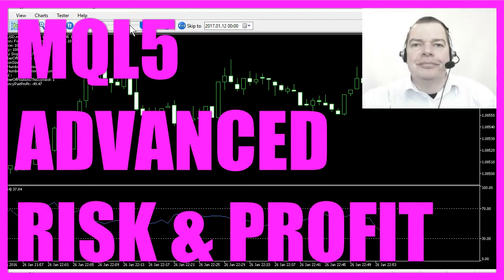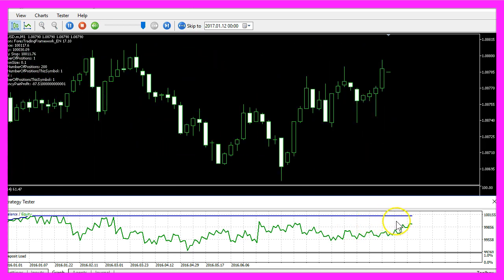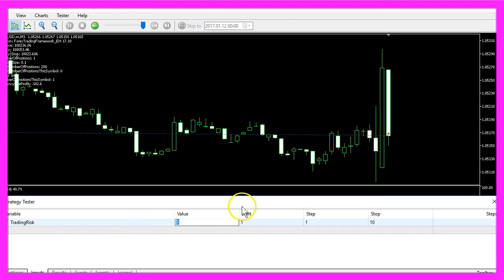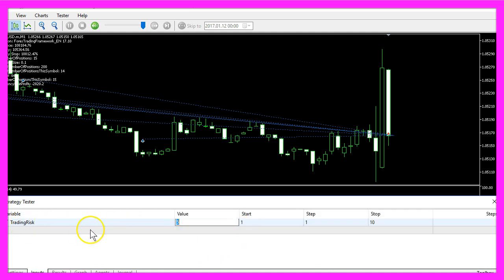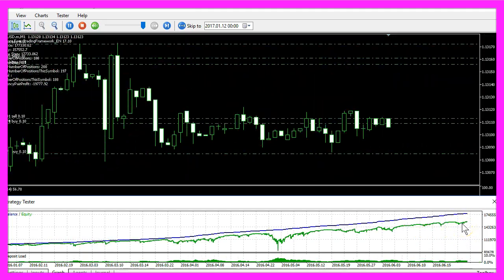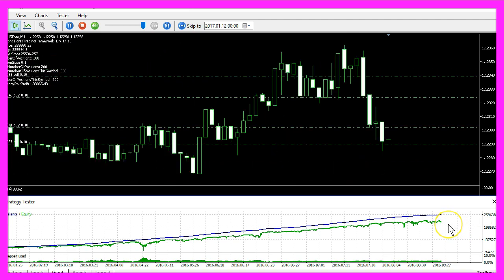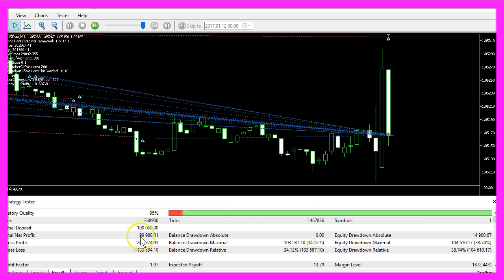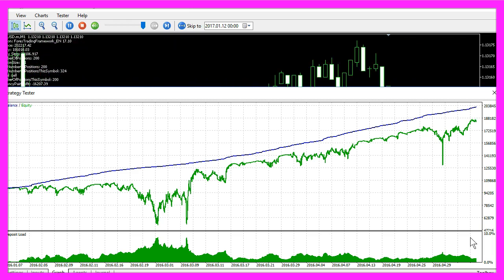MQL5 TUTORIAL - ADVANCED RISK AND PROFIT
With MQL5 for Metatrader5 it is possible to trade the same Expert Advisor for the RSI Indikator with different trading risk levels. In this video you will see, what happens if you increase the trading risk level for the Forex Trading Framework by 20(!) times...

In this video, I wanted to talk about risk.
This is the Forex Trading Framework from October 2017, right now it's trading the RSI indicator, this is the “graph” tab from the strategy tester and here you can see that we make a little bit profit, but most people would say that this is very boring for an account of this size it's not making enough profit and it takes too long.
Well, the other side of the equation is that this is also not very risky.
We didn't make much profit but we also didn't have a lot of risk. The total net profit is 43 Dollars.
I know every trader has a different risk tolerance and so I included an external trading risk user variable here, right now it's very low. This input modifier here in the source code allows you to change the variable without recompiling the code. Ten would be very high and everything above would be insane!
Now, let's change this risk here and use a value of five!
This time it seems to go a little bit faster, we already made some profit, but you have also increased the risk here. Now, you might say higher profits are worth a higher risk but believe me a lot of people would close the account right here!
Now our test should be finished soon, this is it.
This time we made a total net profit of 5213 Dollars.
Now, let's change the trading risk variable to ten – I would consider this one as very risky, but you might see that it trades a lot of positions.
Right now, we have already made 14 thousand profit, but those drawdowns here will get bigger whenever you increase the risk.
Believe me, seeing your real account going down like here will cost you sleepless nights, but the possible gain is also much higher now.
As I said; I wouldn't trade that on a real account but you might have a different risk tolerance.
By the way, you never could trade so many positions without automation! And that's the reason why so many people complain about missing entries and why automated trading becomes more and more popular these days. This test series should come to an end very soon and I would already say we will make a good profit, but trading is risky and everything can happen.
When you see a big drawdown here that will eat up 50,000 Dollars you will be in real pain, no matter if you made 150 grand before!
It's no problem to watch something like this on a demo account but it's a very different experience on a real account!
Here is our result! We made a total net profit of 99,980 Dollars.
Now, I wouldn't recommend to go above ten, but just for demonstration purposes let's change the value to twenty!
I will maximize the window here and now you can see what is possible! This is the exact same Expert Advisor, trading the same currency pair. The only thing I have changed is the trading risk, and this is how it would perform if you had traded the Euro/ US Dollar in 2016.